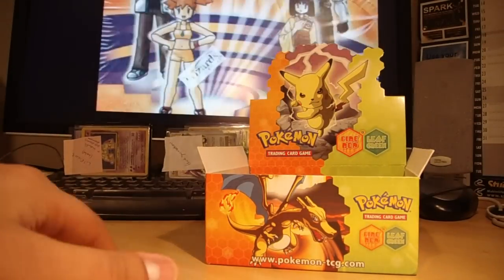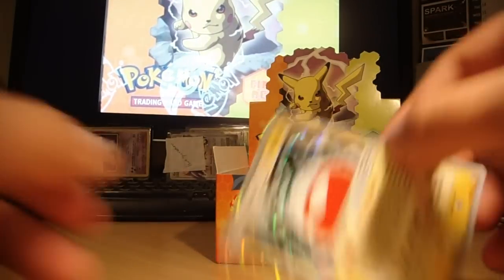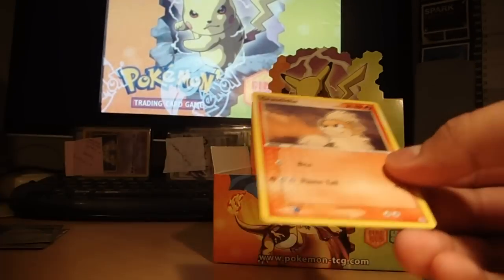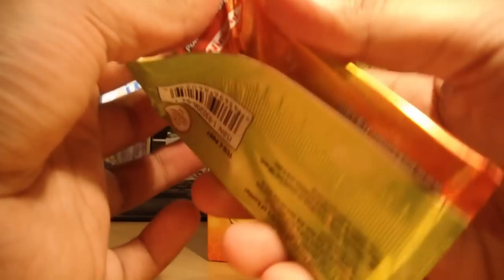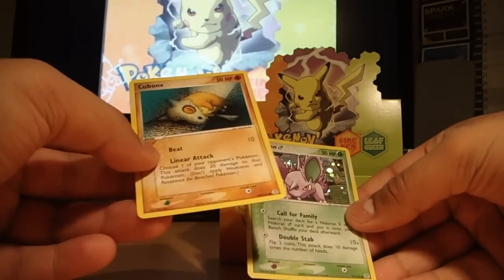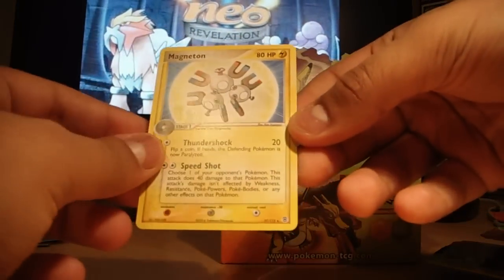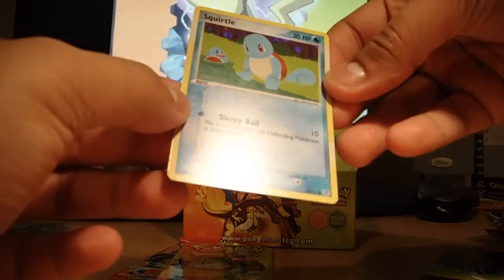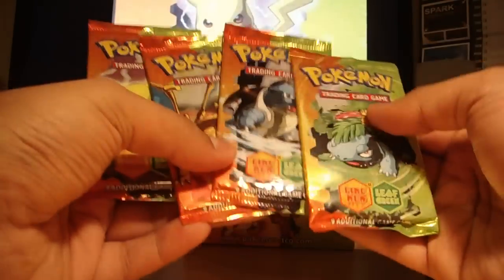EX FireRed & LeafGreen Booster Box Opening (Part 4)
Hope you're enjoying this set so far. Not long before it's all done!